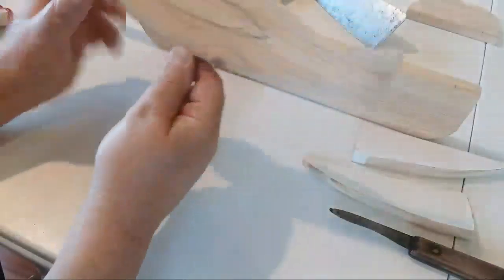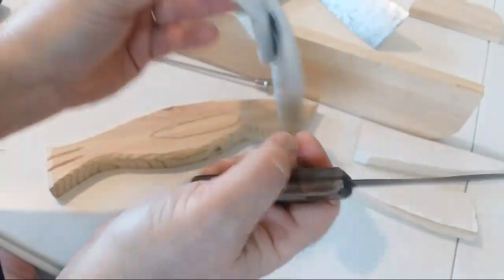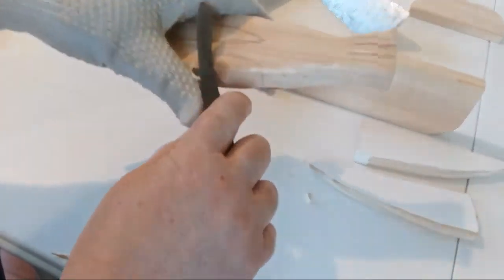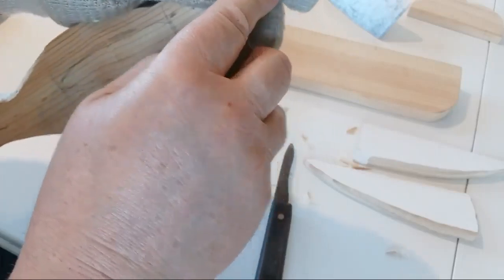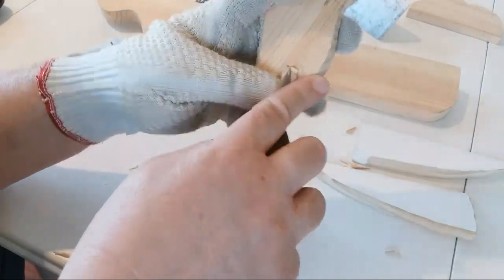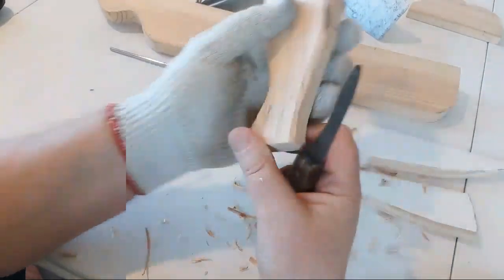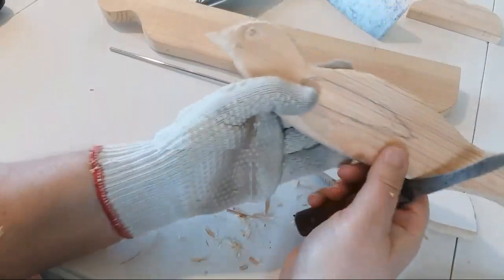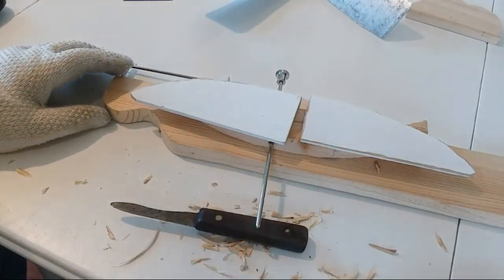Making And Carving A Whirligig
Carving the bird with a carving knife and old butcher knife I got.